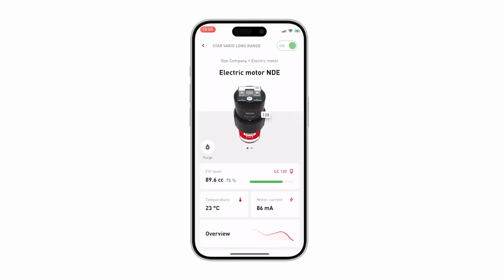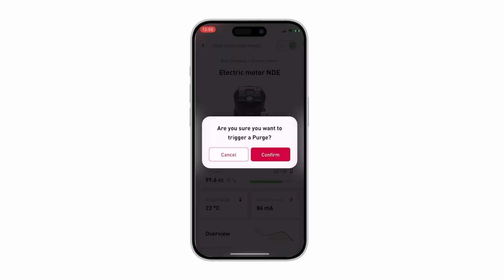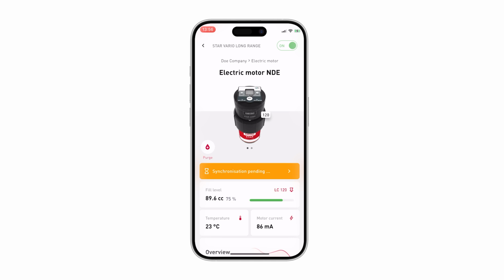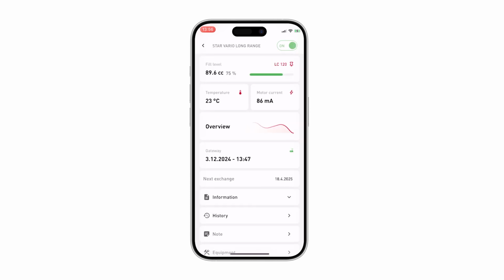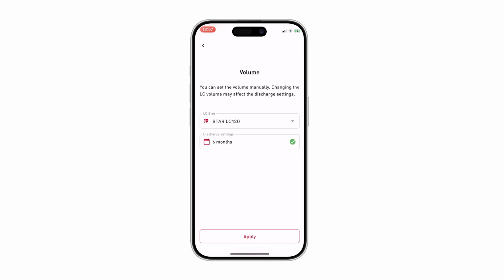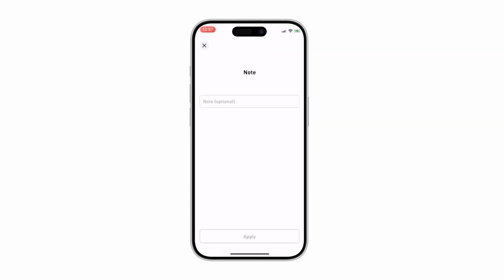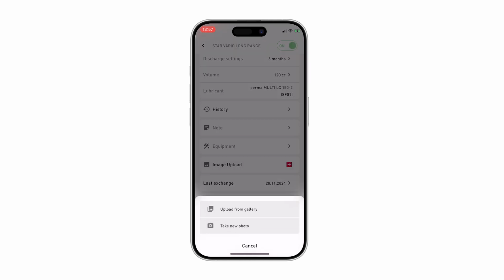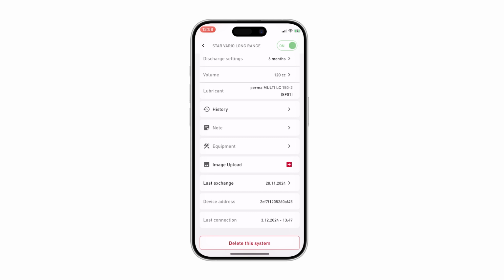perma CONNECT | Details LoRa® & purge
Simple and intuitive - configure and maintain all perma lubrication systems via mobile devices

perma CONNECT provides you with a comprehensive overview of all lubricaiton points, enabling centralised management of your maintenance processes. Whether from your workstation or even on the go, our intelligent application ensures seamless access to critical lubrication point data at any time and from any location. With extensive remote control functions, you can optimise operational
efficiency, save valuable time, and make a significant contribution to improving safety within your organisation.